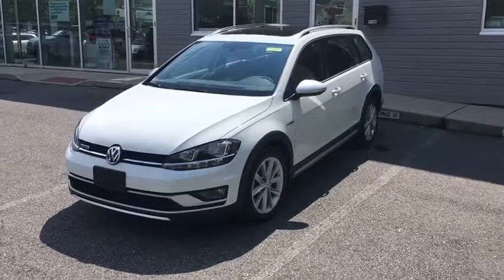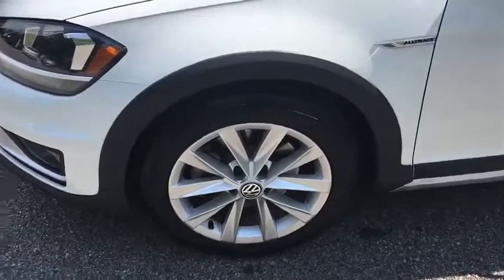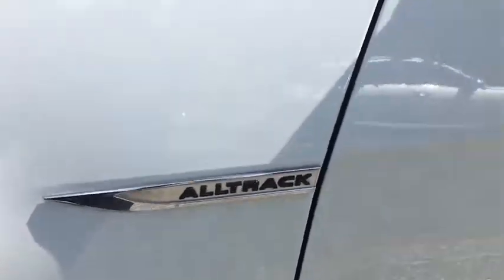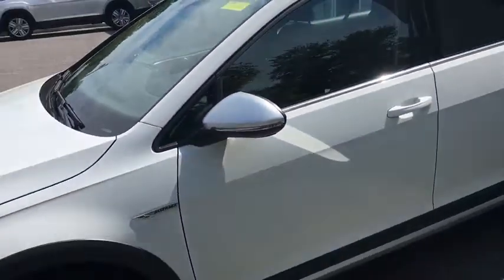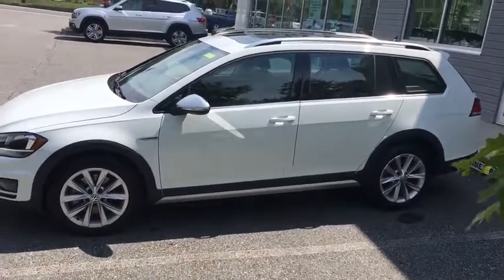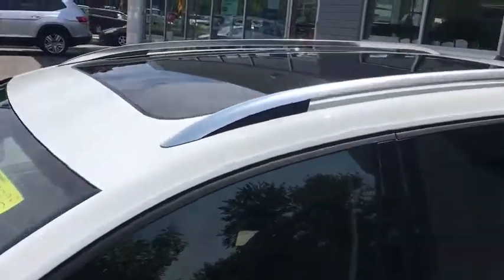2018 Volkswagen Golf Alltrack Yorktown, Putnam County, Westchester, Dutchess County, Orange County,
Pure White [LISTING TYPE] 2018 Volkswagen Golf Alltrack available in Yorktown, Connecticut at Mohegan Lake Audi VW. Servicing the Putnam County, Westchester, Dutchess County, Orange County, CT.
2018 Volkswagen Golf Alltrack SE - Stock#: U2856 - VIN#: 3VWH17AU3JM751051

Mohegan Lake Audi VW
1791 E Main St

If you're planning to buy a Subaru Outback. If you're planning to buy (and I can't believe I'm writing this) a VW Alltrack, I would like to ask you a question WHY?We have the absolute better answer to either option...this virtually NEW 4300 mile 2018 VW Alltrack SE for only $25,995. White with brown V-tex (almost leather) interior,..loaded with features and still covered by the balance of the 6 year 72,000 mile bumper to bumper warranty, this makes so so so much sense at only $25,995.Loaded with features including pano-roof, heated seats, backup camera, touch screen AM/FM CD, front and rear skid plates, this all wheel drive sport wagon not only goes through any weather conditions but it looks fabulous.Spend $25,995 and put the savings in ...in... well you figure out you're going to spend the $7,000 savings.